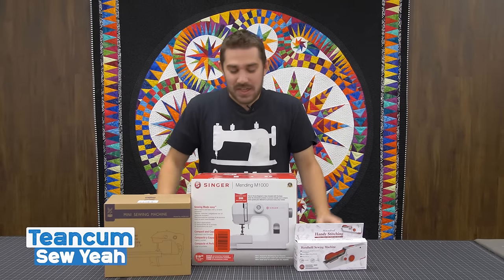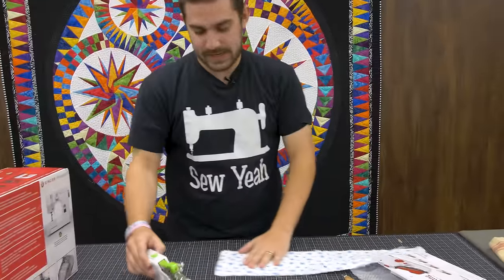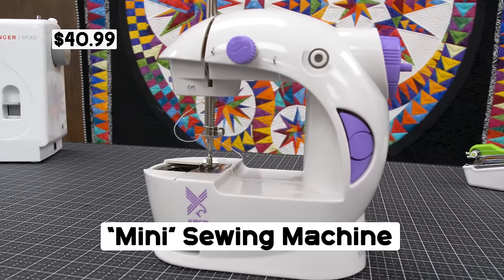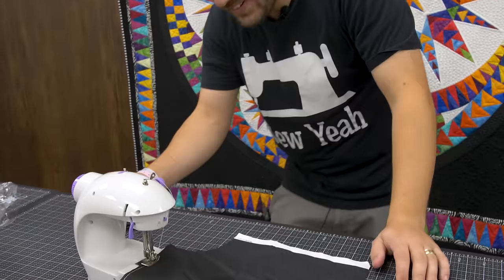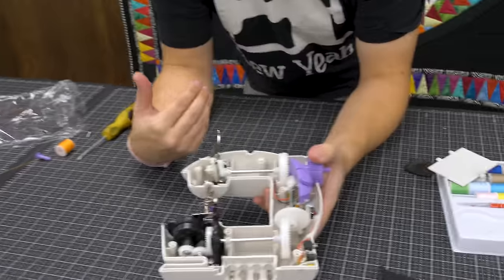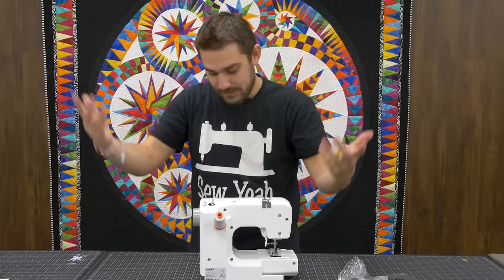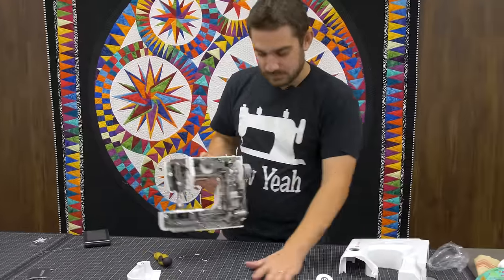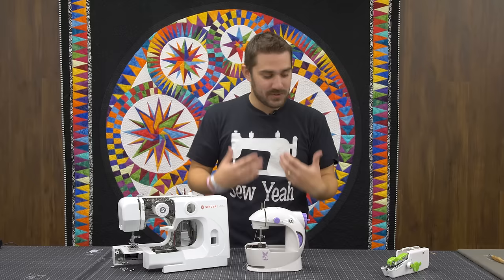We Try EVERY Mini Sewing Machine | Worth It?!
We try EVERY popular Mini Sewing Machine so you don't have to! Are they worth it? Teancum breaks down (literally) the Pros & Cons of each machine and gives you the TRUTH behind each of these popular machines.

Machines we tested:
Handy Stitch Handheld Sewing Machine
KPCB Mini Sewing Machine
Singer M1000

0:00 Intro
0:26 Handheld Sewing Machine
7:00 Mini Sewing Machine
15:48 Singer M1000